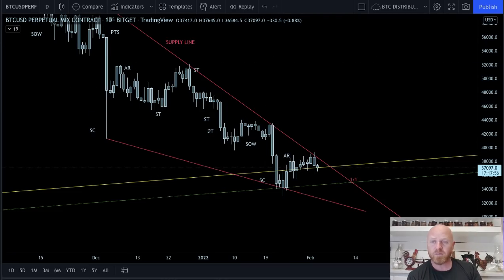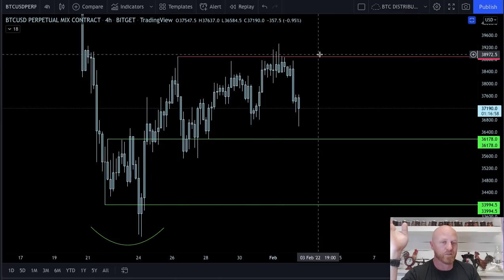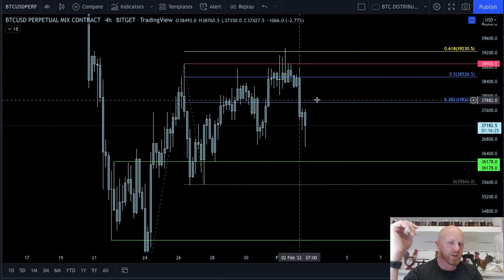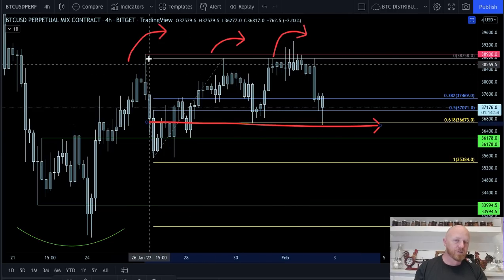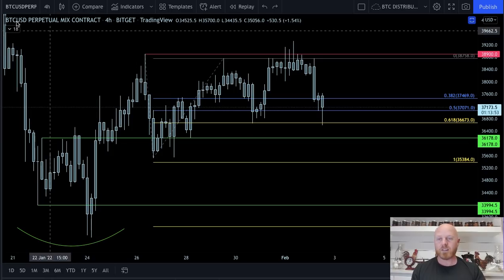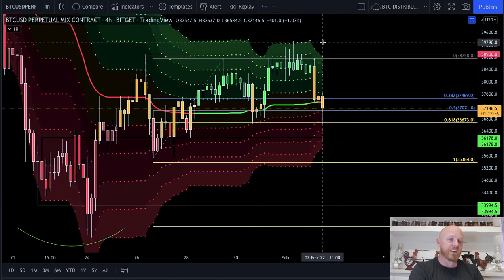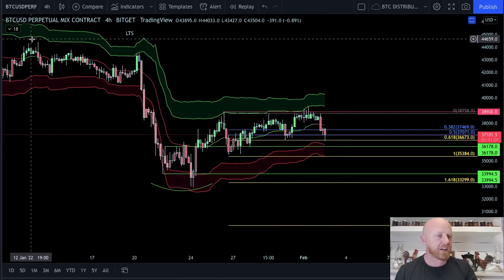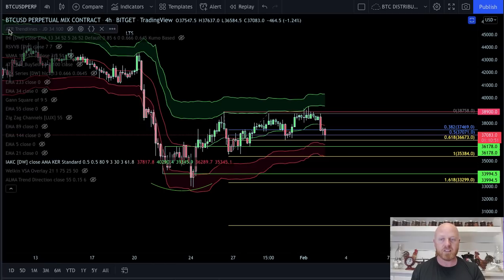BITCOIN - KEY SUPPORT MUST BE HELD!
At MM we focus on education and trade signals in our room. Our goal is to empower you with the tools you need to succeed, if you apply yourself you will be able to trade with advanced Fibonacci patterns and techniques. Our Discord is below, zero risk and zero obligation.

1. Download Discord. Create an account.
2. Discord emails you to verify your account. Open the email and verify.
3. Click our link below to join!

BITGET - USE OUR LINK TO GET THE BONUSES!